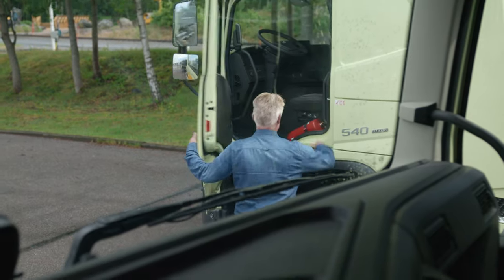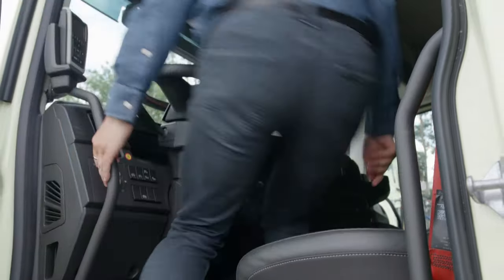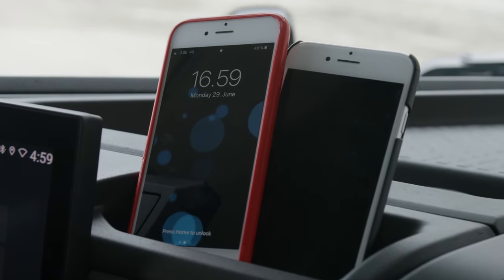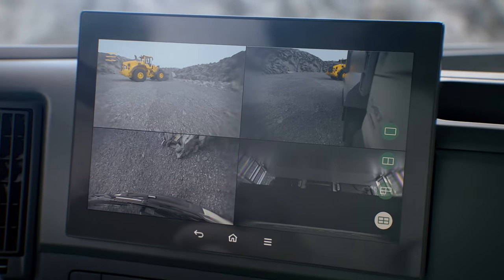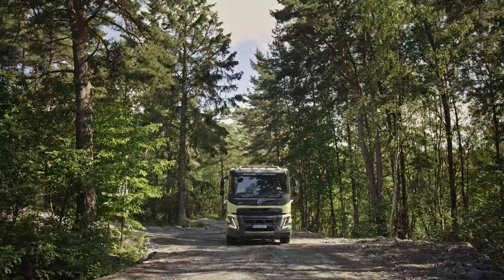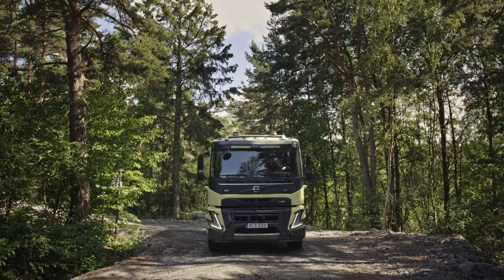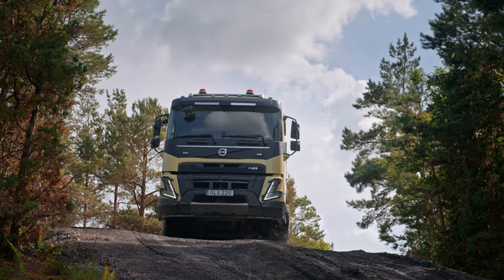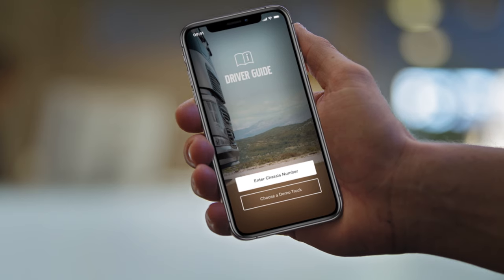Volvo Trucks - Test drive of the Volvo FMX (some features and how to use them)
The Volvo FMX has more character, more space, and more intelligence built-in – and it’s more efficient than ever.

Ride along as we take it out for a spin, and show you some of its features.